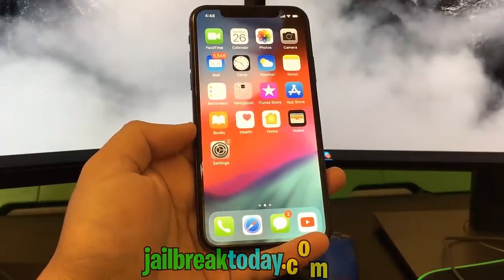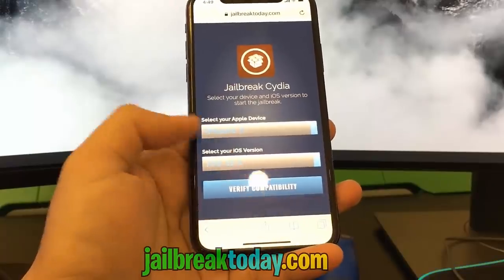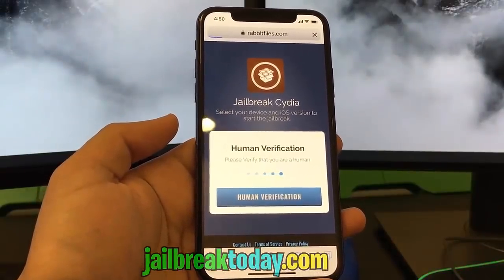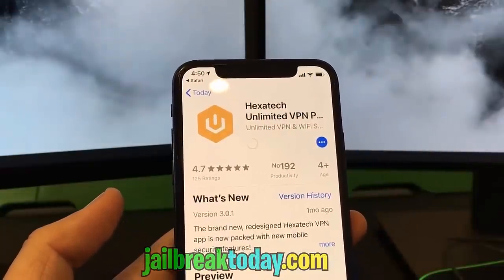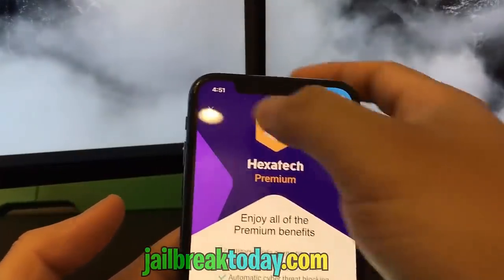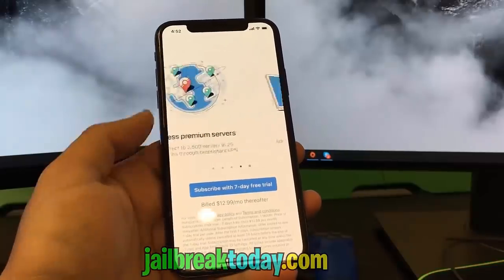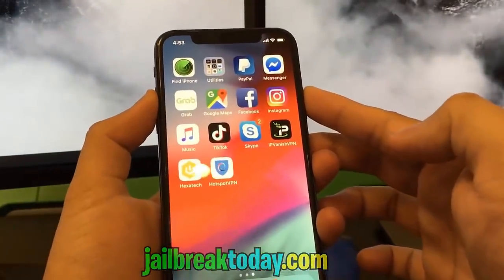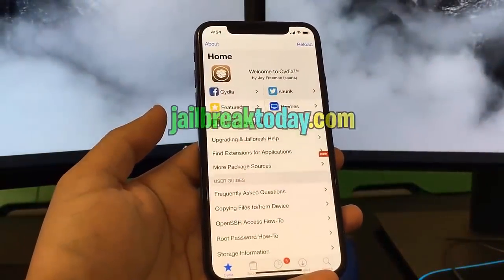[NEW METHOD] iOS 12.2 Jailbreak Released! ❄️ Guide To Jailbreak iOS 12.2 *Untethered*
FINALLY we present out  Untethered iOS 12.2 Jailbreak - Now To The Public!

You Can Now, At Long Last, Jailbreak iOS 12.2 FULLY Untethered! That's right, this ios 12.2 jailbreaking tool is a full untethered ios 12.2 jailbreak!

No more semi, no more tethered! Just a full untethered jailbreak for ios 12.2 using this untethered jailbreaking tool for ios 12! ios 12 finally fully jailbroken, even on ios 12.2 on all apple idevices!

iphone xr / xs / x and below supported. all ios 12 devices supported. apple ipad supported. anything with ios 12.x.x supported! :) enjoy!